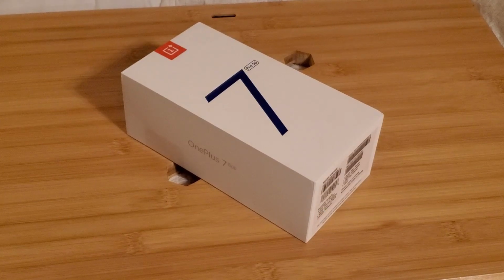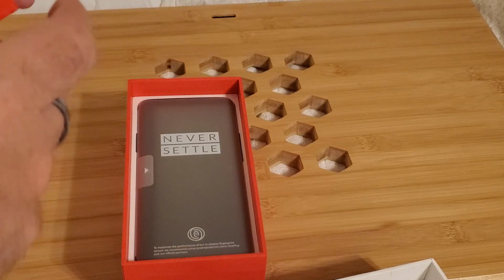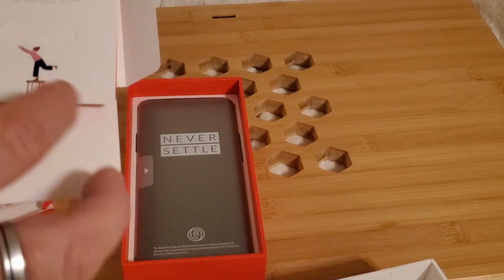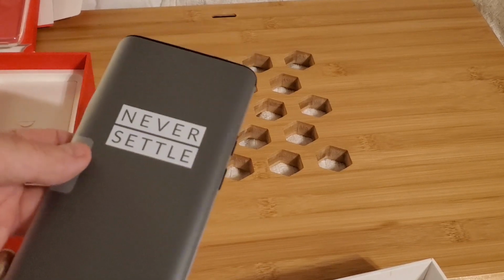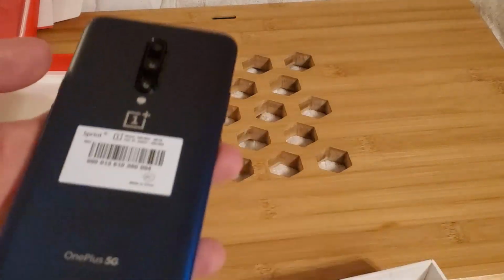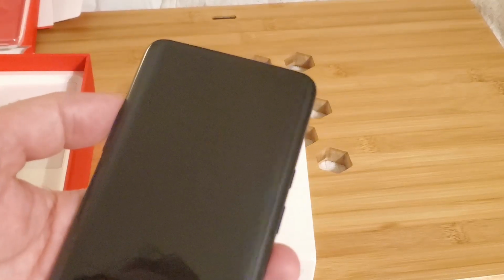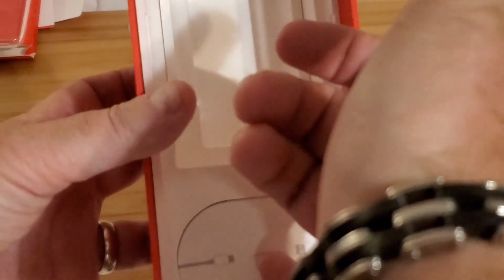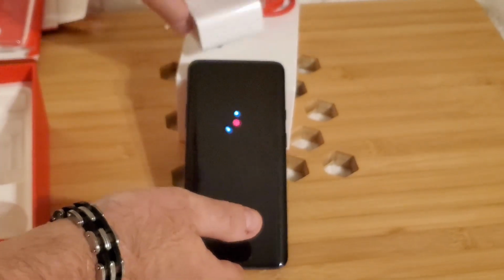OnePlus 7 Pro 5G unboxing from Sprint Product Ambassadors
Unboxing the latest 5G handset from Sprint - the OnePlus 7 Pro 5G!  Gorgeous design, full size phone - screen is as big as the Note 10+ but watch at the end for how small the bezels are, keeping it hand friendly.

Will England, Sprint Product Ambassador